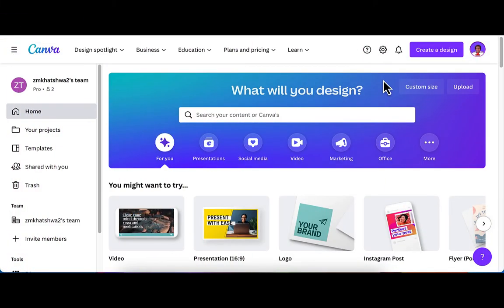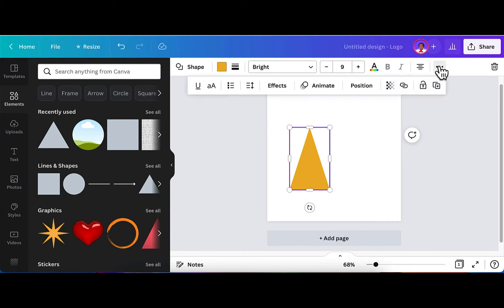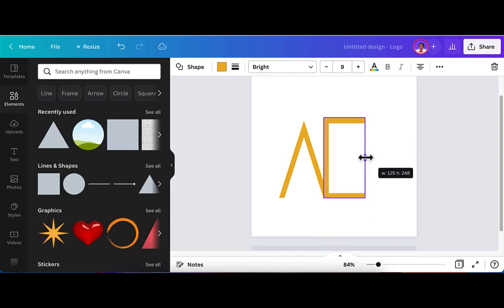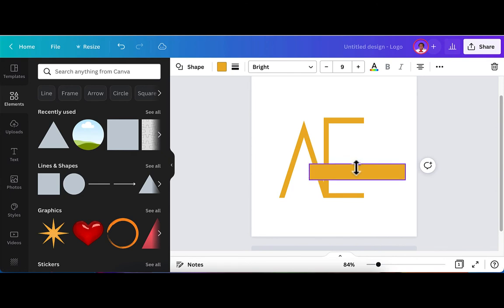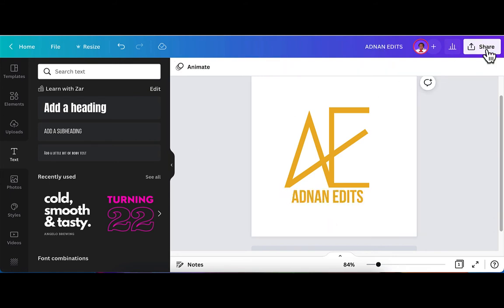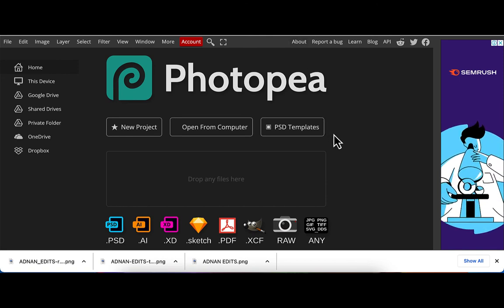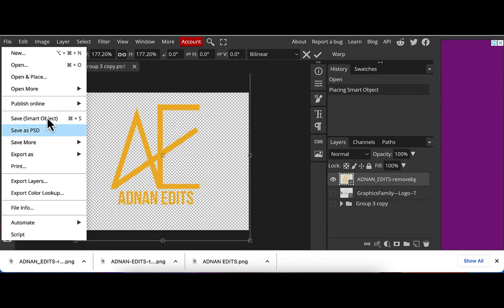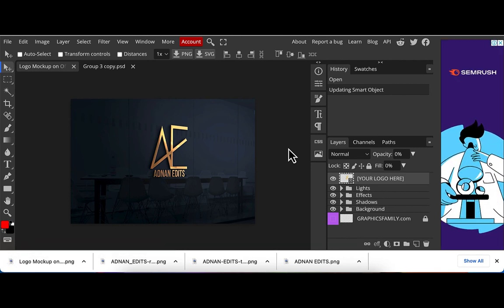Quick Shapes 3D logo - Canva & Photopea & Tutorial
Join me as we create a video combining difficult letters on a 3D logo.  We use Canva and we convert the logo to 3D using the Photopea tool.

✅ To access our Canva Course at Udemy - CODE LOGOUDEMY

Remove picture background: remove.bg/

Create convert a 2D to 3D with Photopea: photopea.com/

Another website we use for Mockups & other cool resources: freepik.com